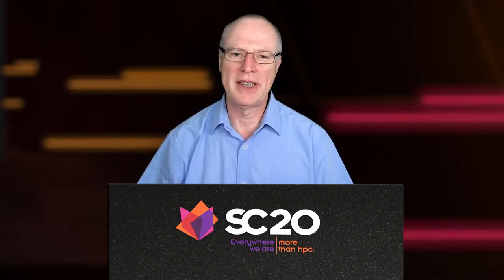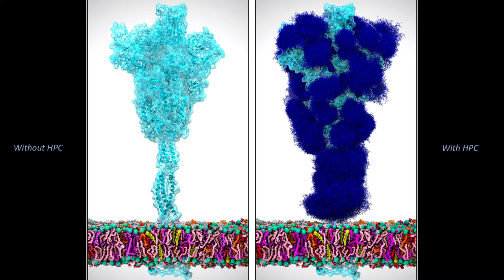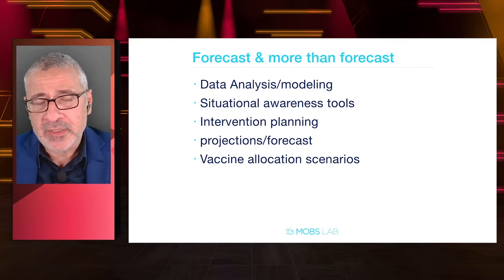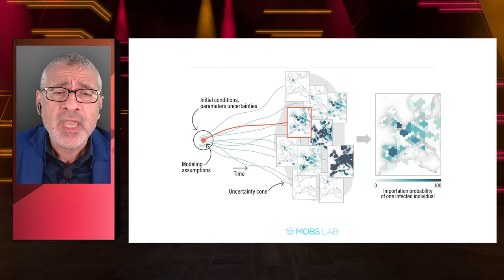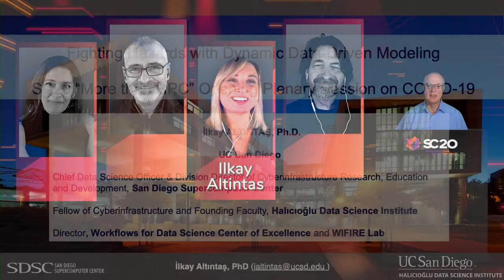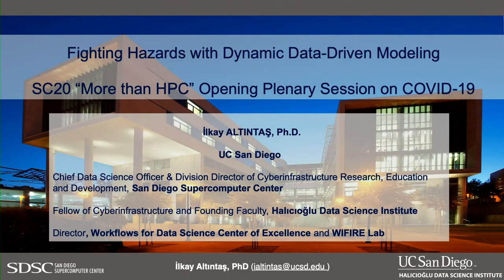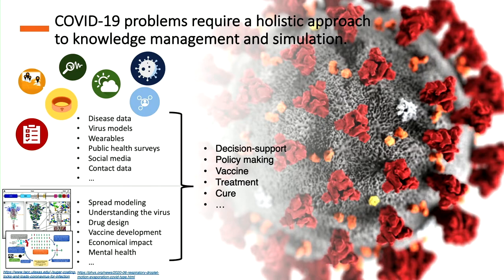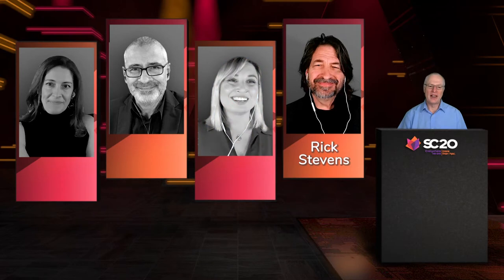SC20 More Than HPC Plenary: Advanced Computing and COVID-19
The More Than HPC Plenary highlights the efforts of the community in fighting COVID-19, where HPC and advanced computing play a central role. Four world-wide experts working on complementary areas of research and development will briefly introduce their perspective on the topic before engaging in an interactive and passionate discussion.

Prof. Rommie E. Amaro discusses how biological simulation and modeling using HPC are powerful tools in understanding mechanisms of viral infection and fighting COVID-19. In contrast, Prof. Alessandro Vespignani discusses the role of epidemiological modelling and prediction in understanding population level dynamics and disease spread. Dr. Ilkay Altintas covers the role of Big Data and the Internet of Things, and how these can be employed, for example, in raising early alerts. Prof. Rick L. Stevens looks at the problem from an Artificial Intelligence and Machine Learning perspective and discuss the transformational potential of these new approaches.

This collection of topics and experts provides an ideal opportunity to explore the role of multidisciplinary approaches for tackling not only COVID-19, but also other pandemics in the future.

The panel is moderated by David Abramson, Director, University of Queensland Research Computing Centre, and Dr. Antonio J. Peña, Senior Researcher, Barcelona Supercomputing Center.